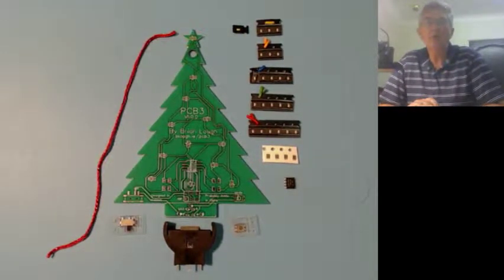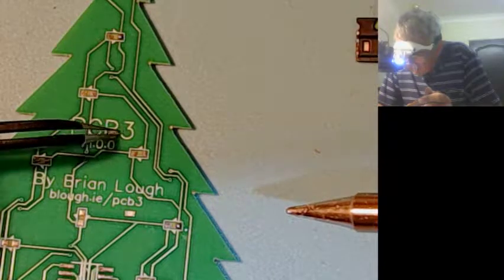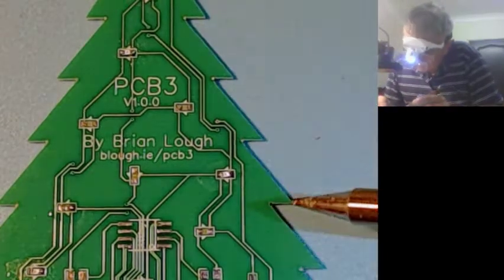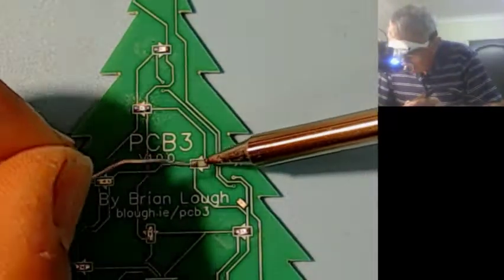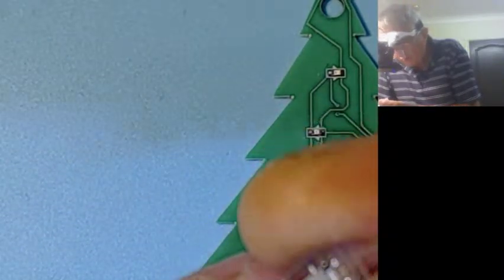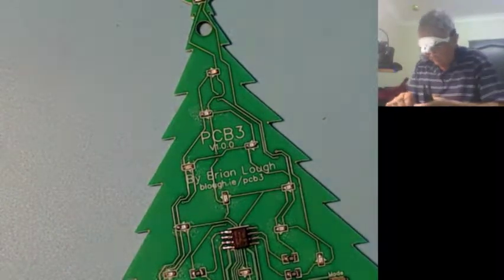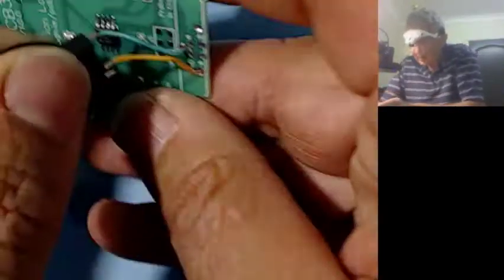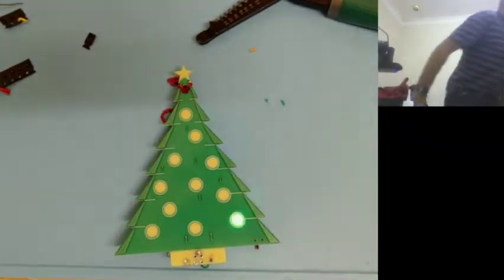SMD Christmas Tree Kit Build (0603)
I built this wearable Christmas Tree as a surprise for my wife.  The kit is by Brian Lough and took me about an hour to build.
Its the first time I've videoed and posted something like this - its a learning process!